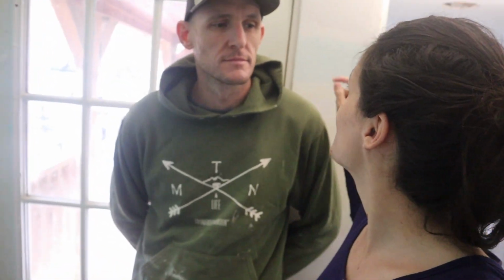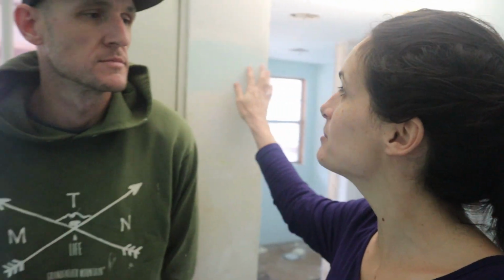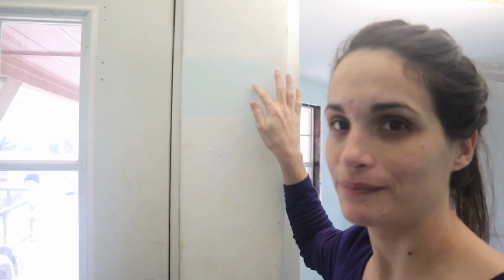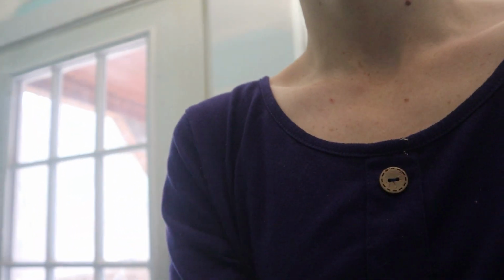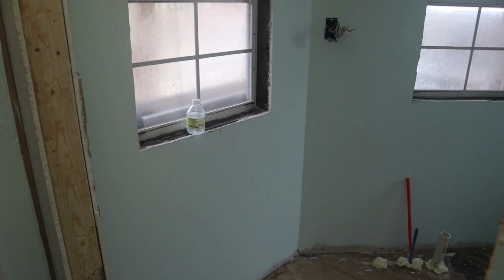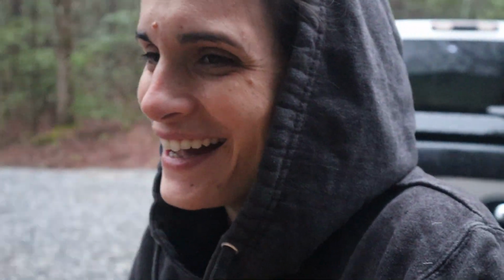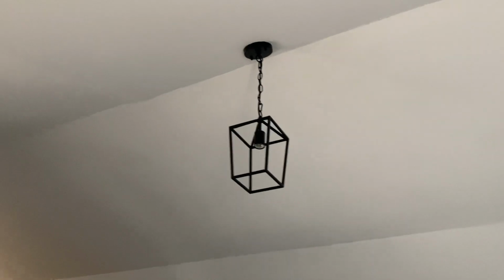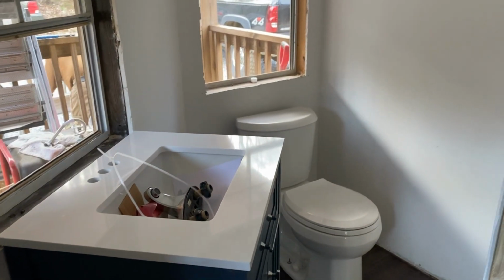We had a miscommunication | Painting and finishing the bathroom | Tiny cabin remodel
This video was filmed with the cannon M50 and the iPhone 11 Pro Max

Johnson Branch Farm
Blairsville, Ga 30514